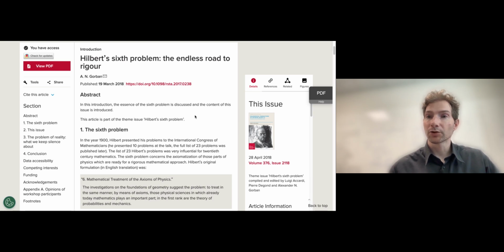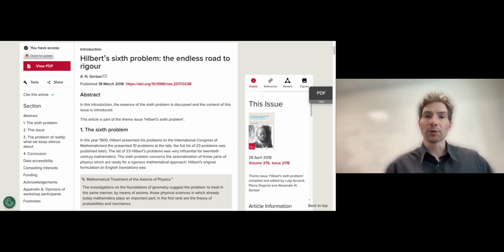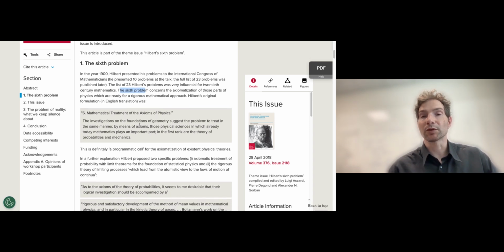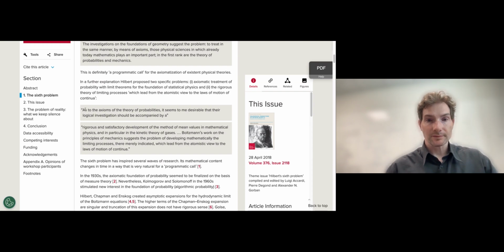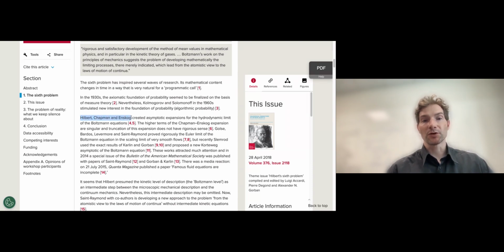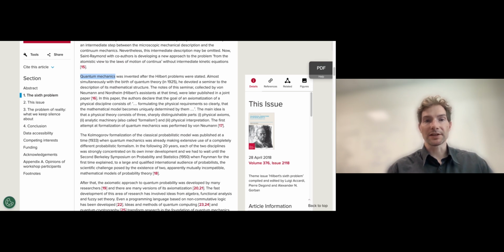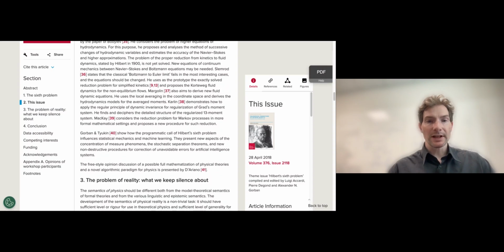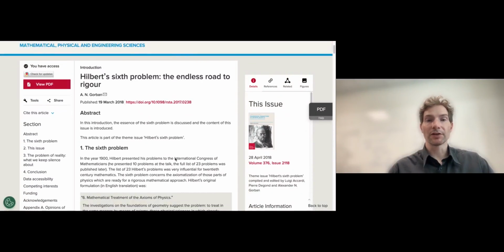Discussion - Hilbert's Sixth Problem. Can Physics be Axiomatised?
In this short video, I discuss the introduction article to a special issue on Hilbert's sixth problem.
This problem pertains to the so-called axiomatisation of physics and different authors have had different interpretations of what such a programme may entail. This is in part what we explore in this video.
More videos on different takes on this problem shall follow in the future.